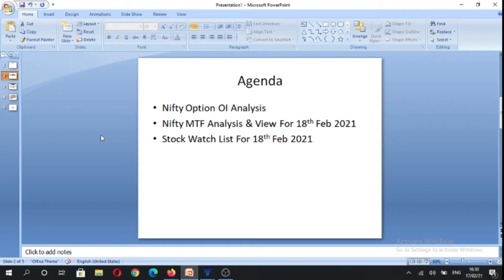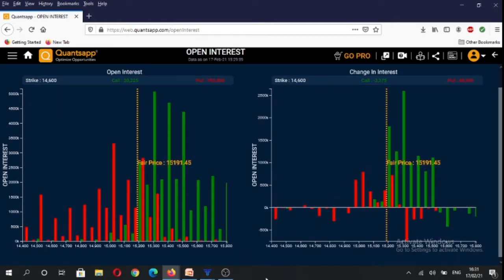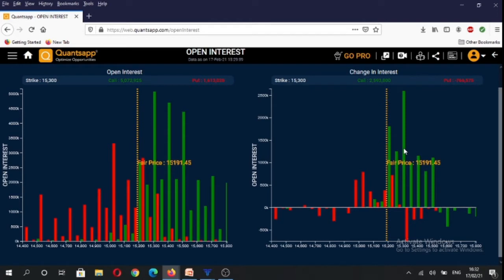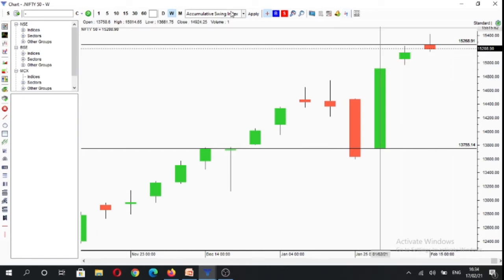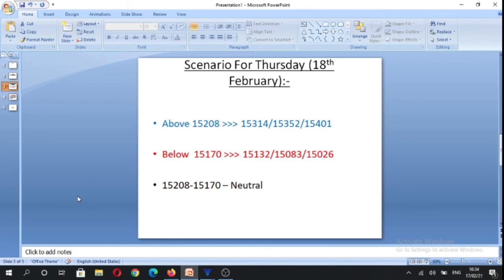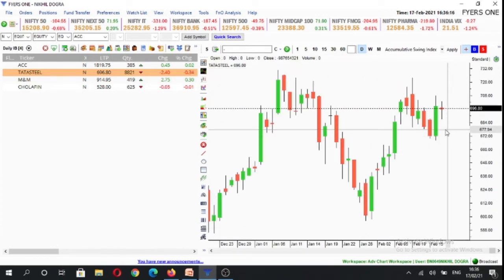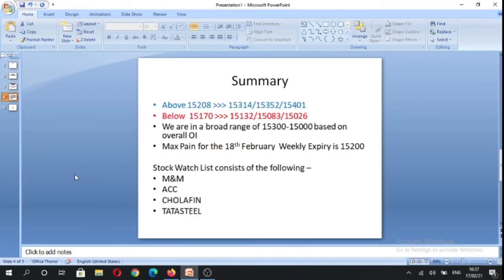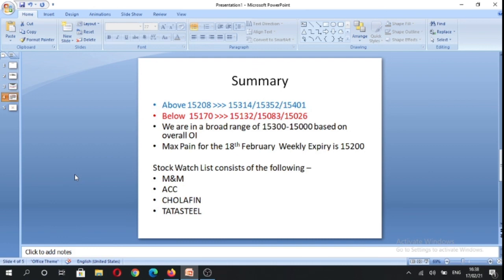Analysis & Stock Watch List For 18th February 2021